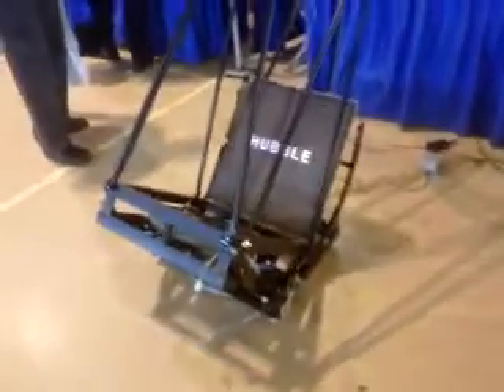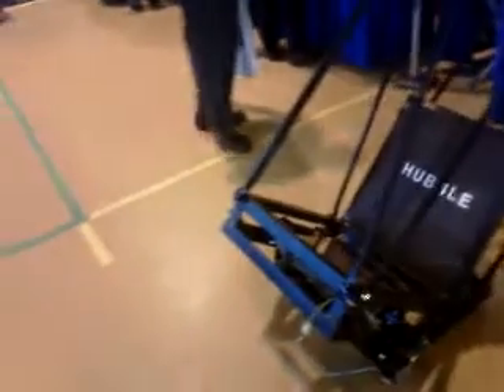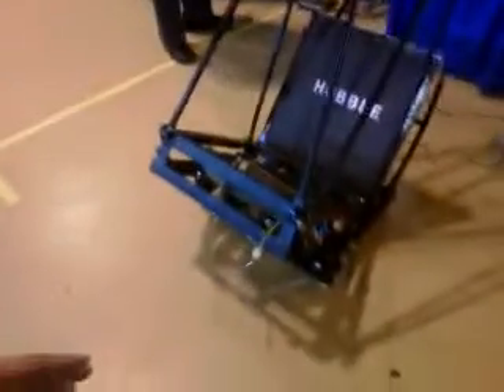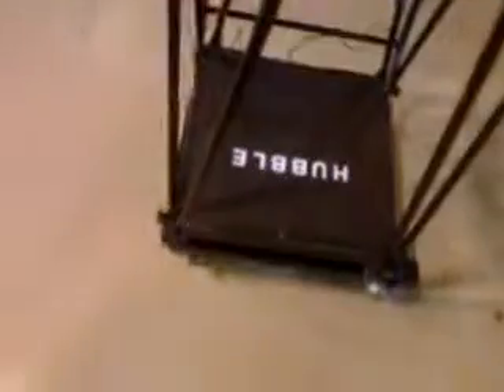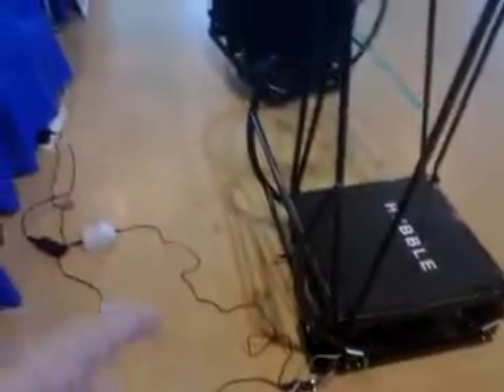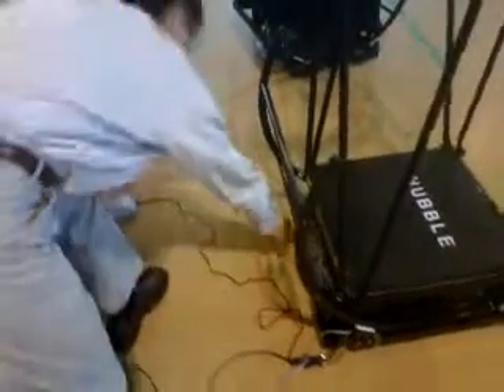Hubble Optics NEAF 2012 - 16" and 18" Dobs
they bought a 16 and 18 dob to NEAF. the 16 was driven by a computer. the 18 didn't have a mirror in it so I could move it around and the 16 was locked up because of the motors.

I wish I could have moved it.